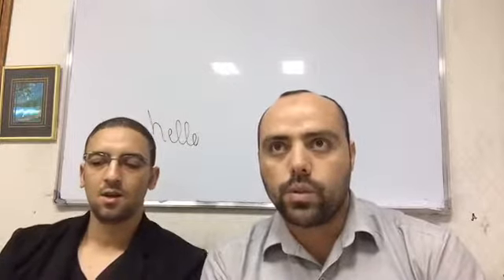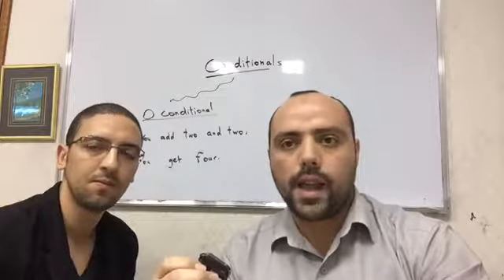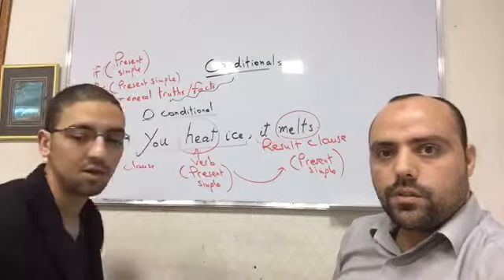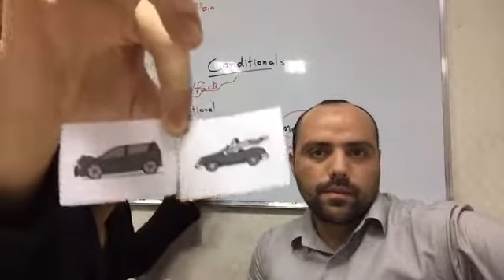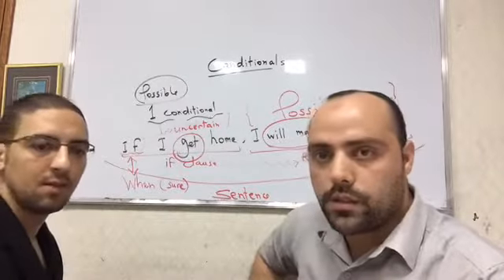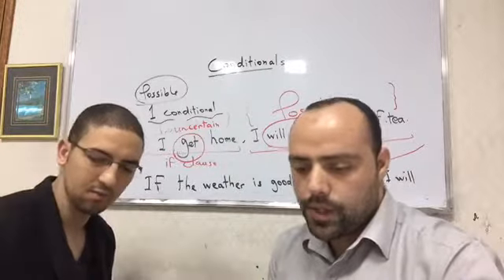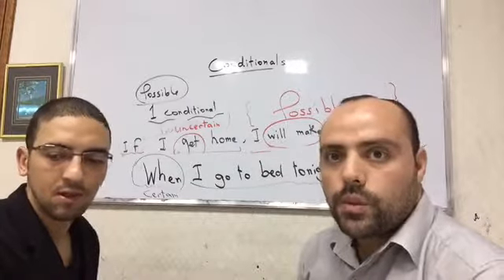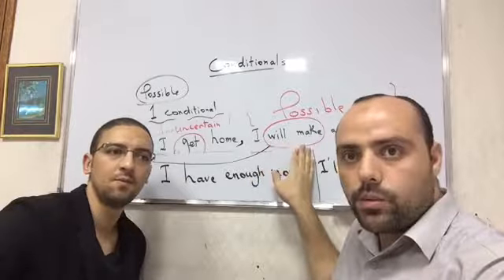Conditionals 0 & 1 If, When